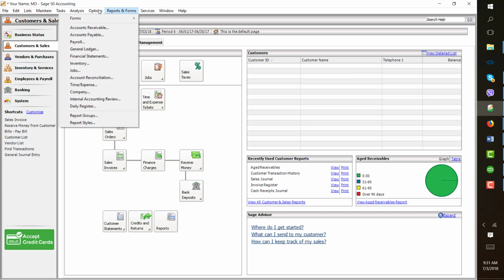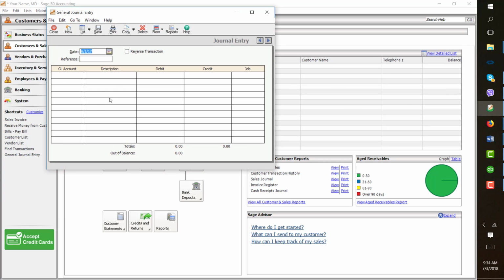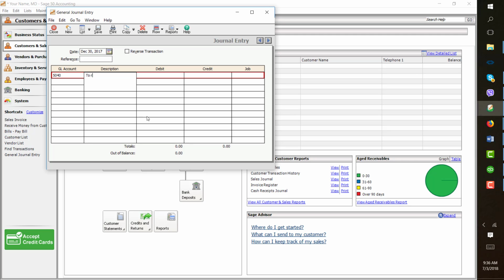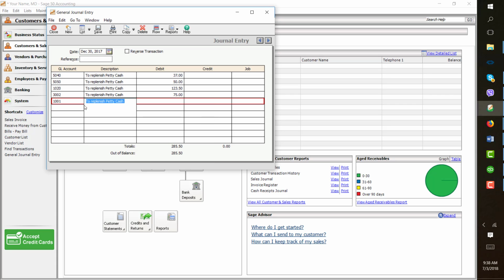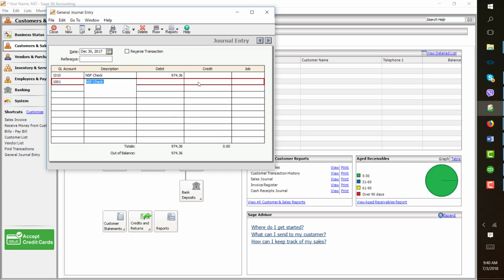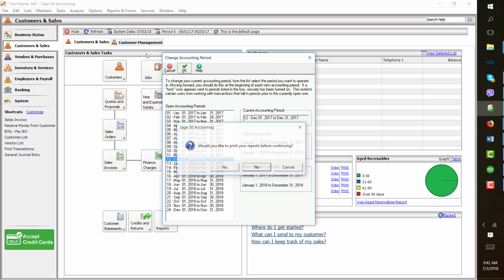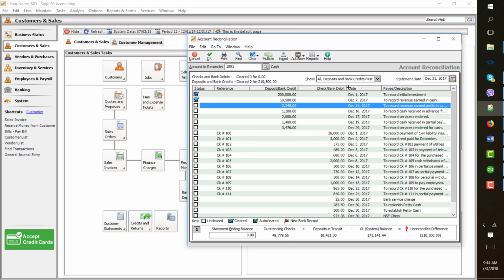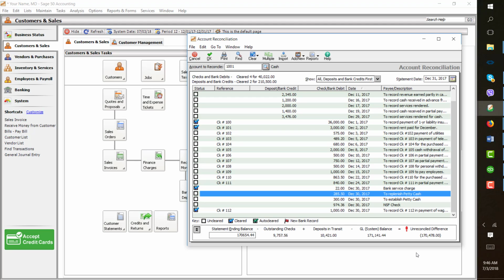Acc 135B - Computerized Bookkeeping Using Sage 50 - Chapter 4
Chapter 4 - Internal Control: Focus on Cash